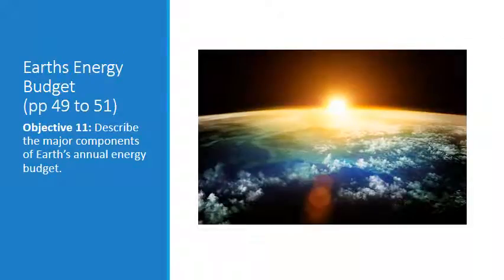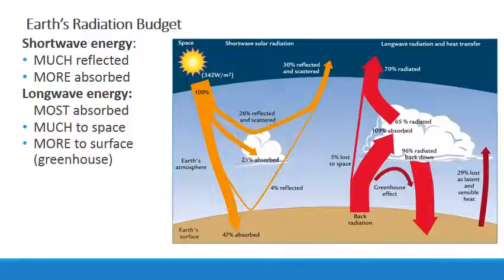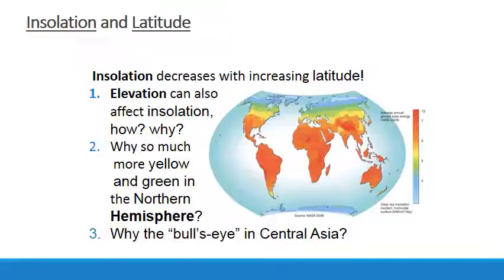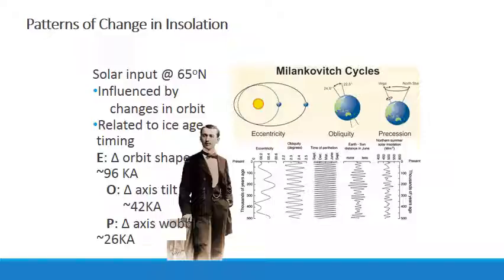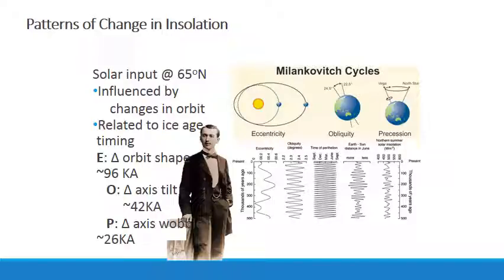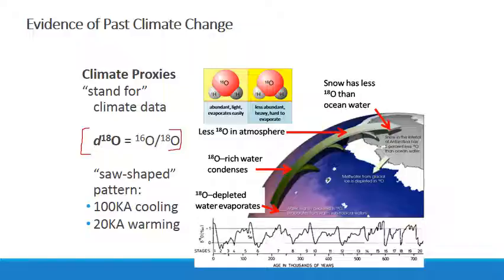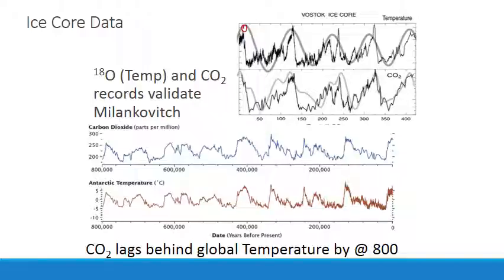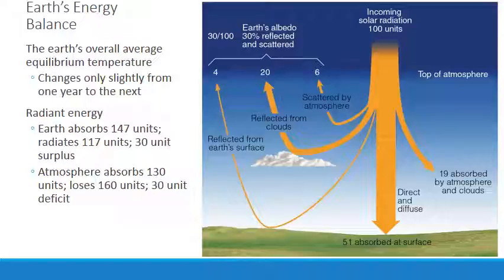011 EarthsEnergyBudget 852x480